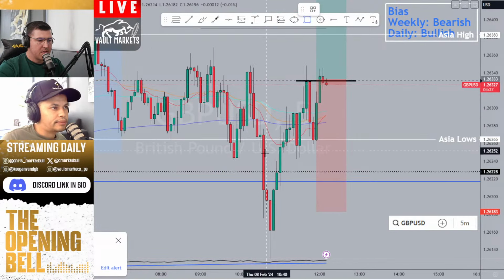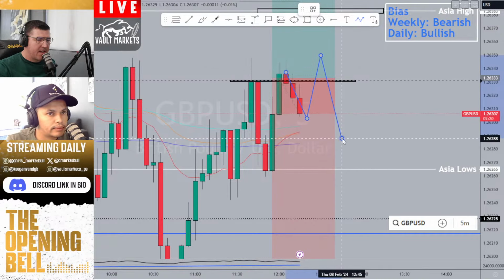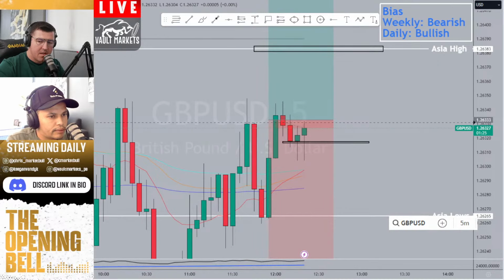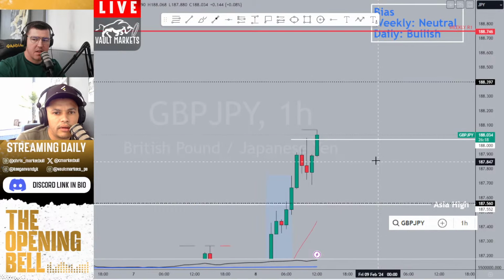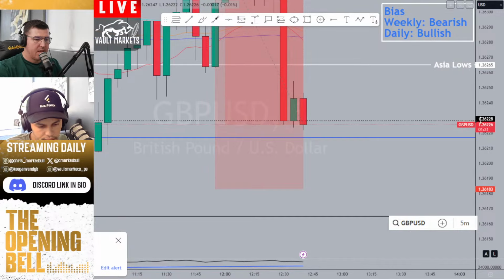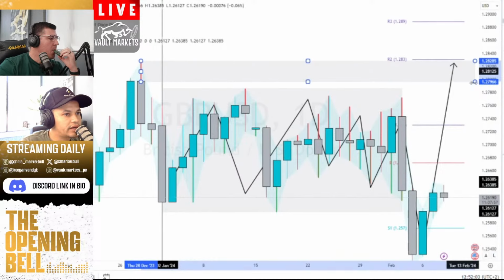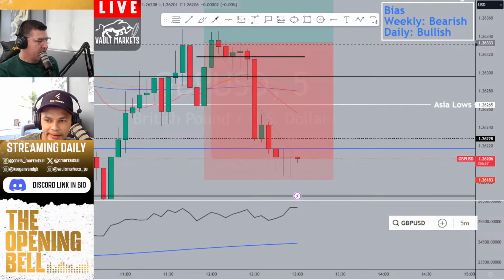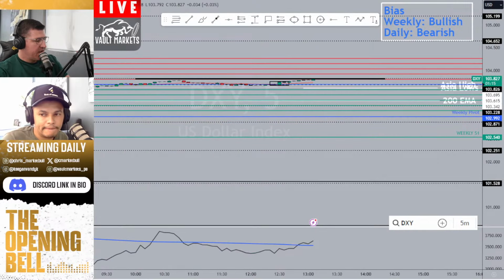🔴Live Forex Trading | Make or break for USD (08/02/2024)🔴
Welcome to the Opening Bell, your go-to destination for daily live trading streams, expert insights, and actionable strategies in the world of forex and indices. Whether you're a seasoned trader or just getting started, our channel is designed to empower you with the knowledge and skills you need to succeed in the fast-paced world of financial markets.

📈 What You Can Expect:

📊 Daily Live Trading Streams: Join us every trading day as we navigate the forex and indices markets in real-time. Watch our analysis, strategies, and decision-making process as it unfolds.

📚 Educational Content: Learn the fundamentals of trading, technical analysis, risk management, and trading psychology. We're committed to helping you sharpen your trading acumen.

💡 Market Insights: Stay up-to-date with the latest news, market trends, and key events affecting the forex and indices markets. We provide insightful commentary to help you make informed trading decisions.

🔥 Interactive Community: Our live chat and community forums are the perfect place to engage with fellow traders, ask questions, and share your experiences.

Be the first to know when we go live!

💬 Get Involved:
We value your feedback! Share your thoughts, questions, and suggestions in the comments section, and we'll do our best to address them in our upcoming content.

We look forward to having you as part of our trading family!